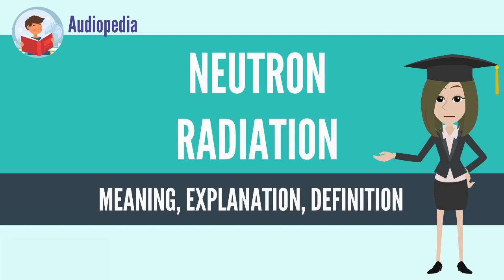What Is NEUTRON RADIATION? NEUTRON RADIATION Definition & Meaning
What is NEUTRON RADIATION, What does NEUTRON RADIATION mean, NEUTRON RADIATION meaning, NEUTRON RADIATION definition, NEUTRON RADIATION explanation

Neutron radiation is a form of ionizing radiation that presents as free neutrons. Typical phenomena are nuclear fission or nuclear fusion causing the release of free neutrons, which then react with nuclei of other atoms to form new isotopes—which, in turn, may trigger further neutron radiation. Free neutrons are unstable, decaying into a proton, an electron, plus an anti-electron-neutrino with a mean lifetime of 887 seconds (about 14 minutes, 47 seconds).
Source: Wikipedia.org